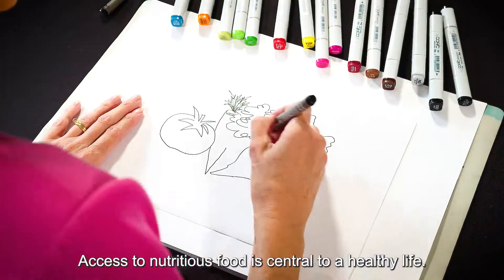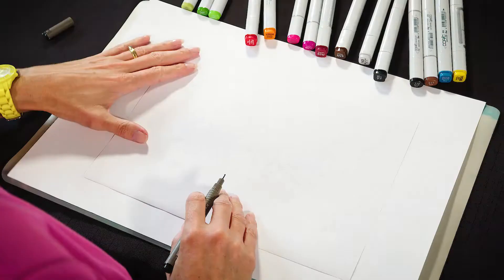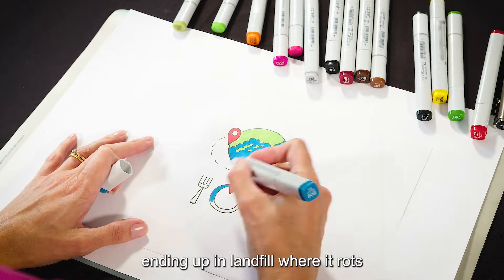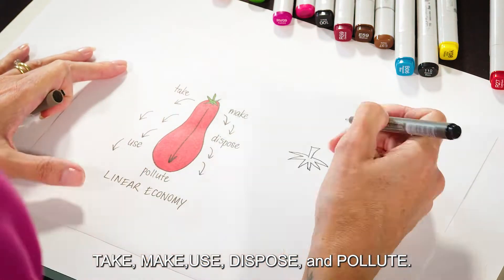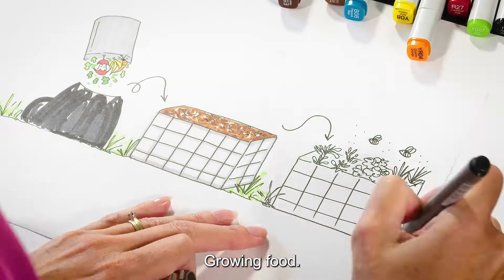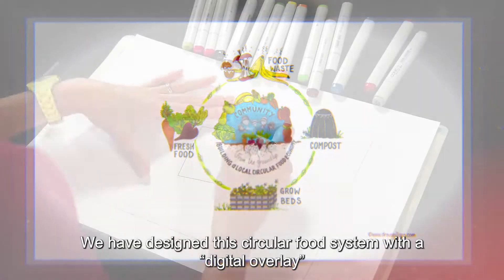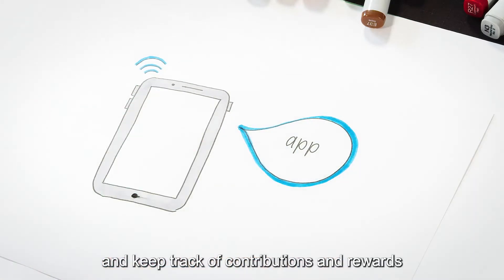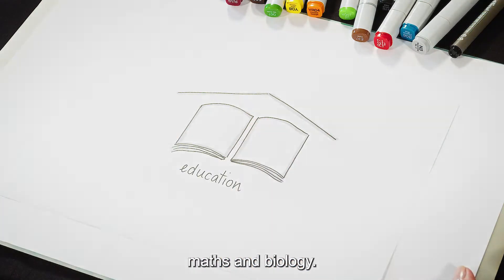Time lapse drawing of a Circular Food Economy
Dr Sue Pillans draws out the story of a Circular Food Economy based on a joint project between the Queensland University of Technology, Lendlease and the Food Agility Cooperative Research Centre.

The time lapse video was produced by Phillip Stanojcic of Dream Drop Studio.

You can see more of my visual storytelling over on my